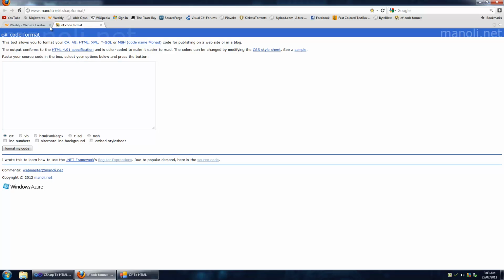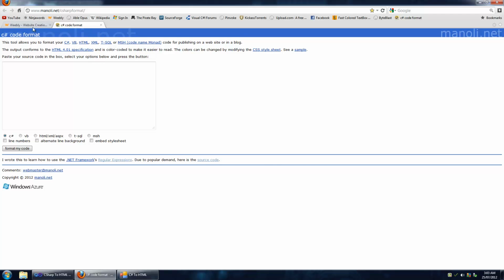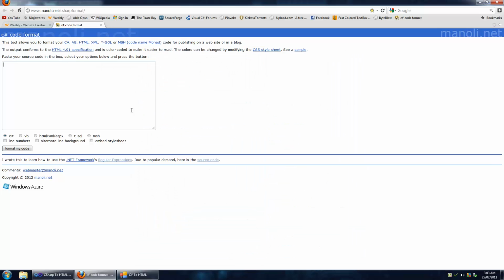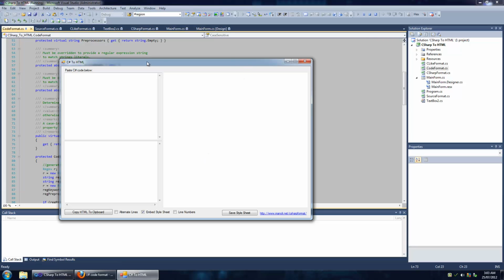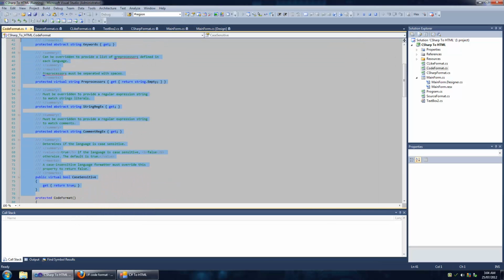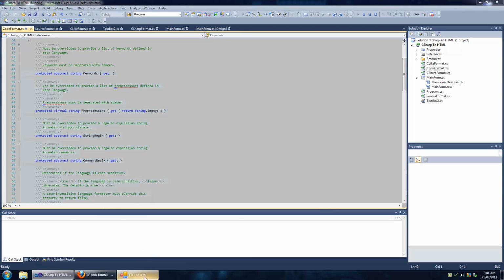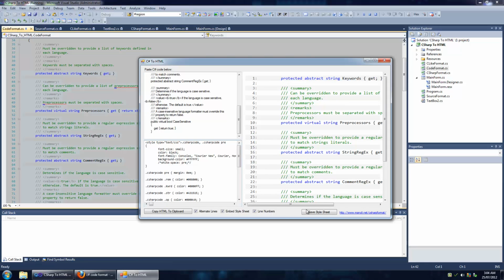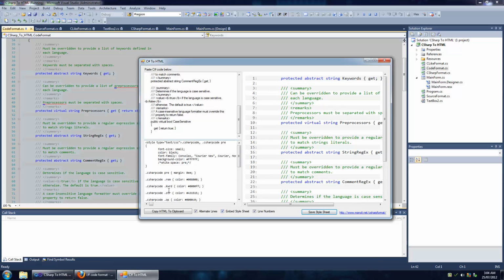Manoli's code formatter in a window forms app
This is by Jean-Claude Manoli and will be in my utilities page